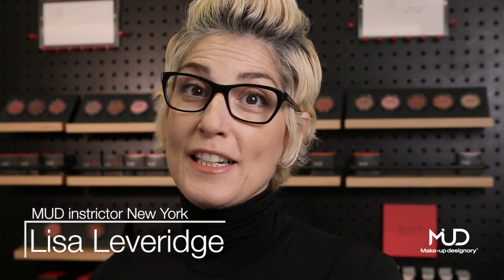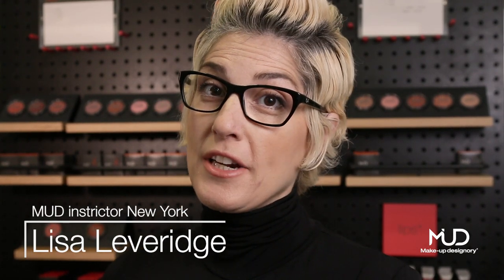MUD Artist choice - Lisa Leveridge Shares Her Favorite Blush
Lisa Leveridge has been a professional make-up artist and hairstylist for 25 years. Her career began after graduating John H. Glenn High School and Long Island Beauty School in New York, where she received a cosmetology license.

She began working on various television productions for ABC, NBC, FOX, HBO, MTV, VH-1, PBS, and Comedy Central, as well as print and runway for Revlon, and Betsey Johnson. In 1996, she was given the opportunity to move to Los Angeles where she continued as the makeup artist for Politically Incorrect with Bill Maher, (later named Real Time with Bill Maher). This led her to join the make-up artist Union Local 706.

Video: Polona Kopač
Model: Katja Kotnik @ Immortal Models